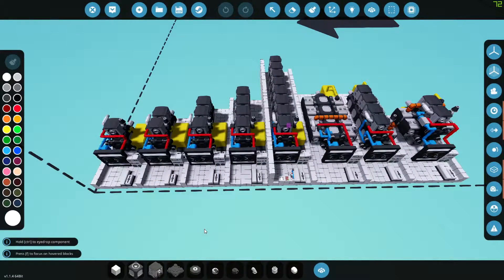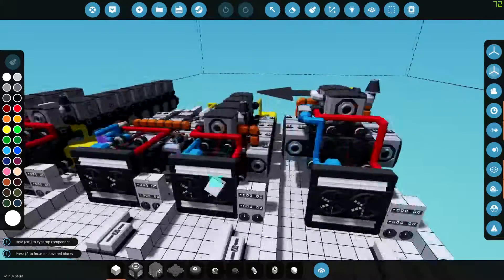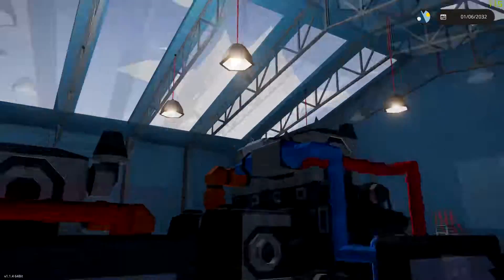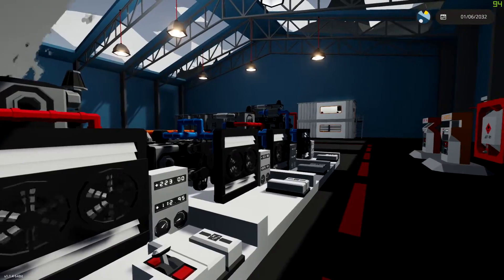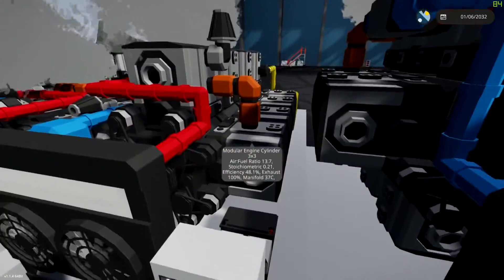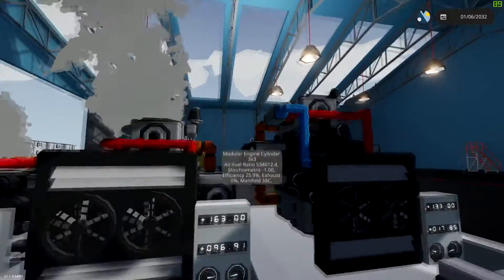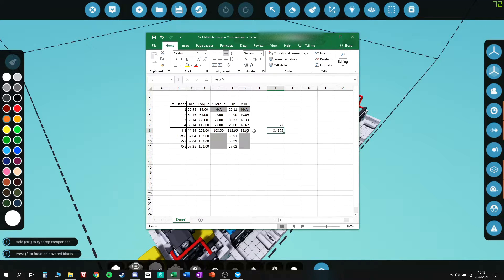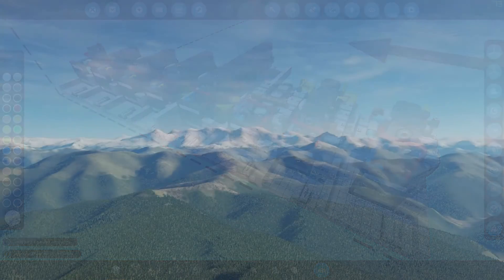Stormworks 3x3 Modular Engine Comparisons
In this video I use the new modular engine tech from Stormworks v1.1.4 to test variations of the 3x3 modular engines and test their power outputs in torque and horsepower.

To calculate horsepower from the torque output using RPM I used the following formula: HP=(Torque*RPM)/5252. Since the game outputs RPS, I multiplied RPS*60 to get RPM since there is 60 seconds in a minute.

In my previoius video I compared 1x1 modular engine components. This video is focused on the 3x3 modular engine components.

3x3 Modular Engines (Torque/Horsepower):
I1: 34/22.11
I2: 61/42.00
I3: 88/60.33
I4: 115/79.00
I8: 223/112.95 (for 8 cylinders this provides most HP/T and fuel economy)
Flat-8: 163/96.91
V8: 163/96.91
X8: 133/87.02

Although I did not compare them in this video, here are the three (3) stock engine power outputs.
Stock Engines (Torque/Horsepower):
Small: 11.4/2.6
Medium: 30.4/7.0
Large: 96.9/22.0

Video Timeline:
00:00 Intro
00:10 Explanation of Experiments
01:36 Showing of Models and Issues
03:30 Ignition and Results
03:43 Weak Starter
04:00 Cylinder Number Test Results
04:47 Cylinder Orientation Test Results
06:51 Table of Results
09:18 Closing and Tips